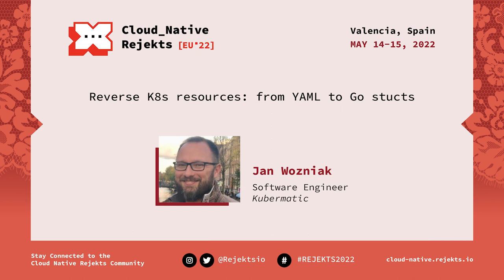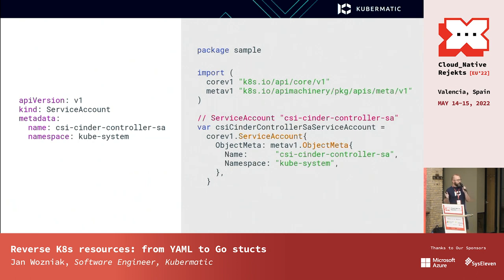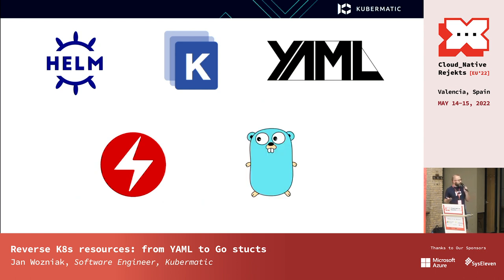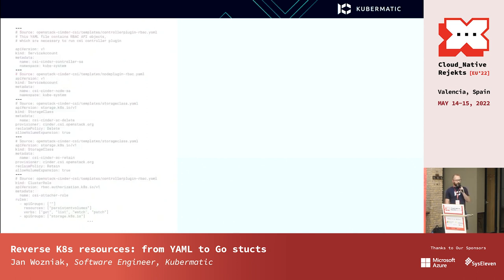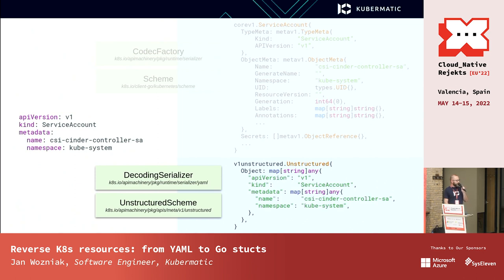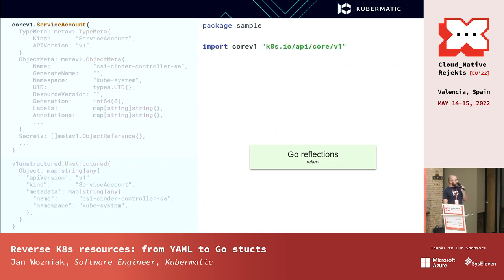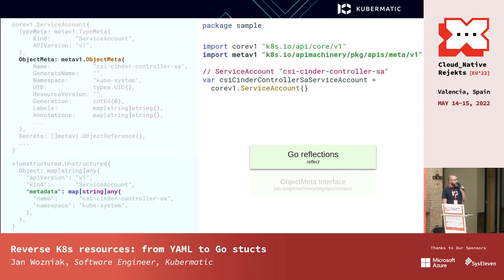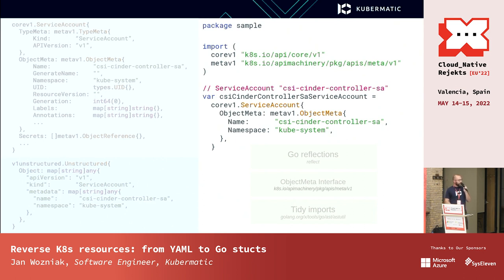Reverse K8s resources: from YAML to Go stucts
In the Kubernetes world, it is a common use case to convert API resources written in Go to YAML manifests for further distribution whether as part of helm chart, kustomize template or other tools. How hard can it be to go the other way around, take a YAML manifest and generate a valid Go code from that? This session looks at Kubernetes codecs, scheme, Go reflections, and Go AST parsers from a little unusual perspective.

This session can help drive a little more interest into lower levels of Kubernetes apimachinery and provide alternative use cases for standard Kubernetes components.

At Kubermatic, we have a use for custom controllers encapsulating open-source Kubernetes applications distributed by helm charts. The original workflow we had was to reimplement the resources from rendered helm chart as go structures for additional safety provided by static types, wrap around our generic controllers and build. The pattern to generate the go code from YAML manifests instead of manually maintaining aims to reduce the tedious and not so fun part of the workflow.

Speaker: Jan Wozniak

Jan Wozniak is a software engineer at Kubermatic. Throughout his career, he contributed to various parts of the Kubernetes ecosystem as well as few Erlang based opensource projects.